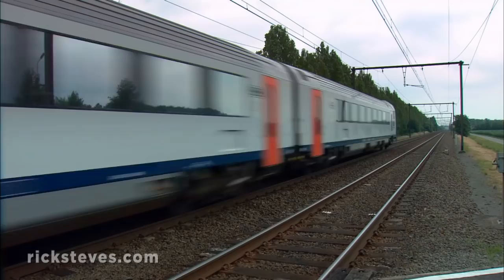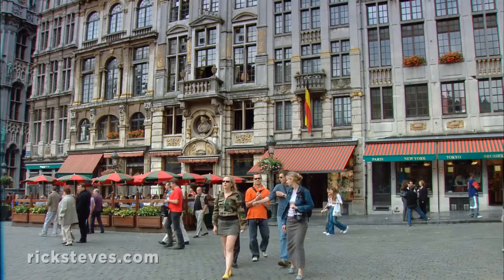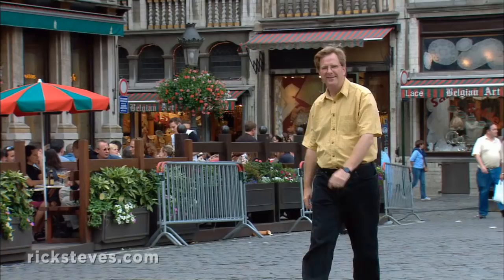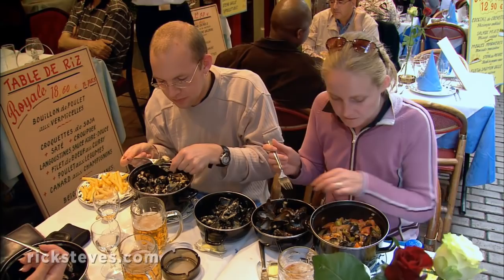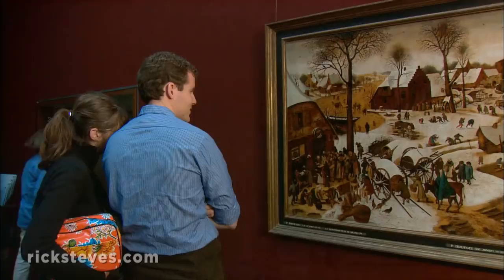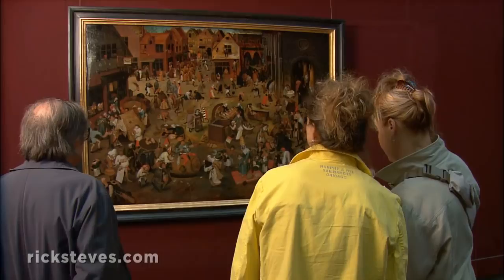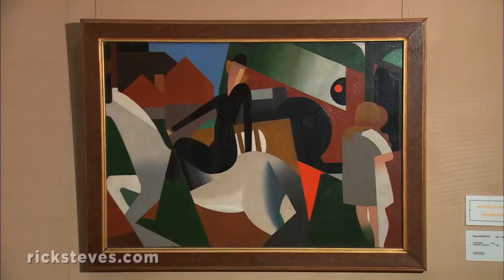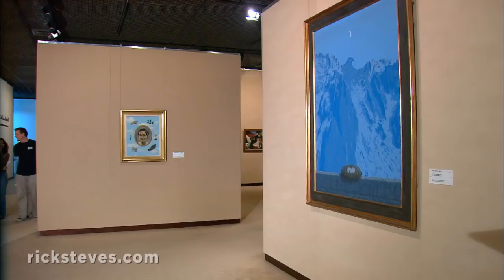Brussels, Belgium: Cultural Capital - Rick Steves’ Europe Travel Guide - Travel Bite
600 years ago, Brussels was nothing more than a handy place to buy a waffle on the way to Bruges. Today, with over one million people, it is the headquarters of NATO and the capital of the European Union.